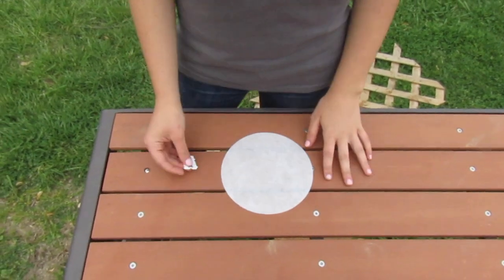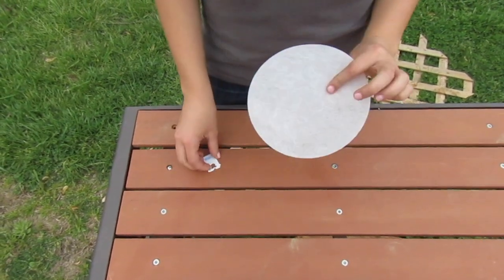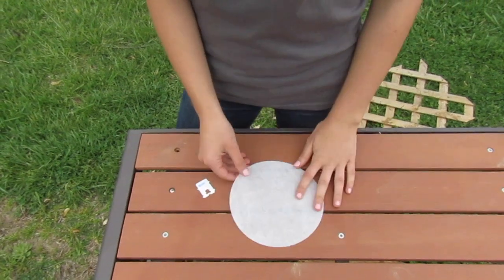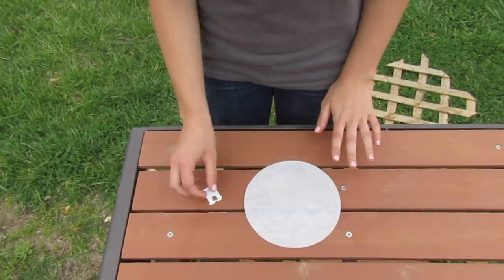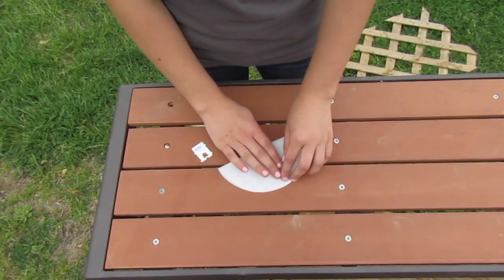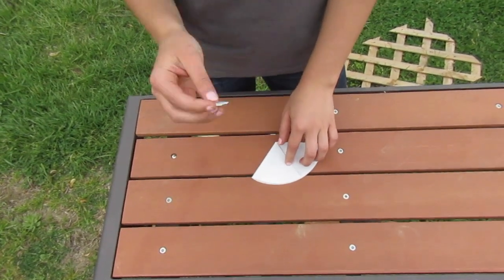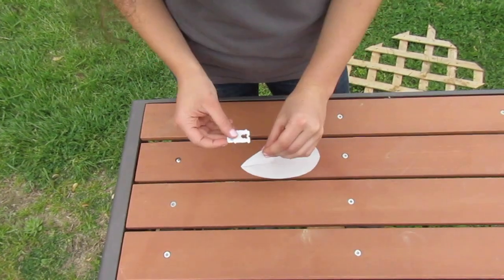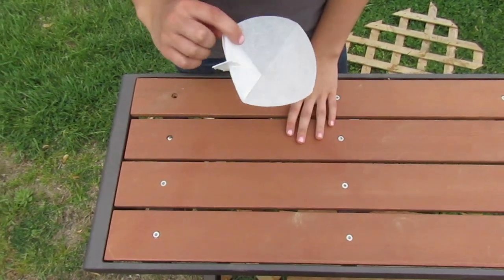How To Fold Milk Filters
Filtering milk is a pretty simple task, the only problem is finding a way to fold the flat milk filters into a nice shape through which you can pour your milk.